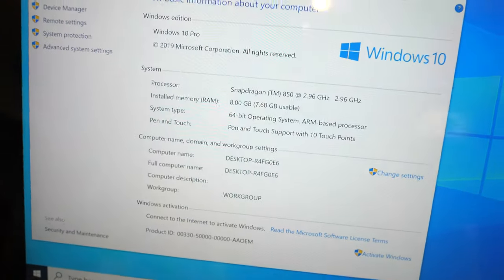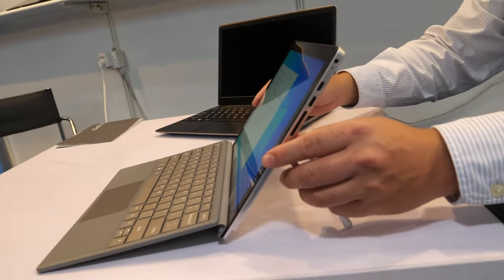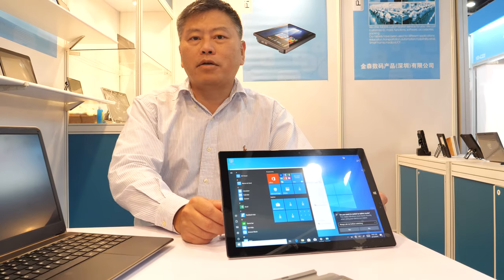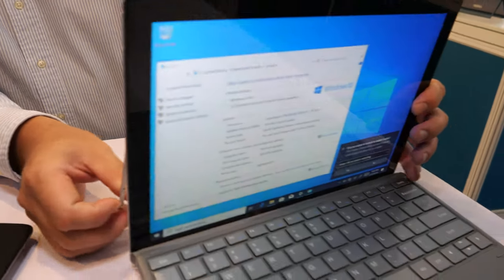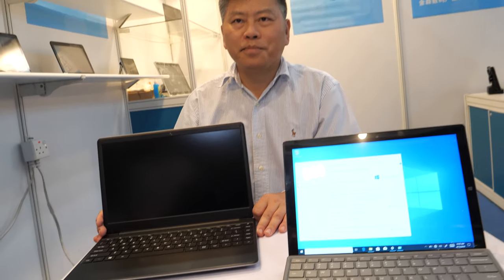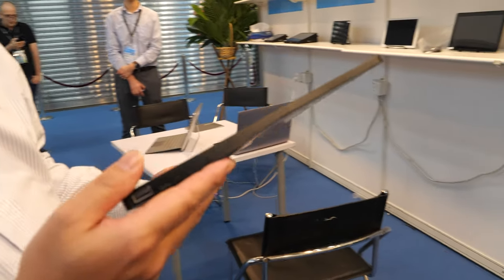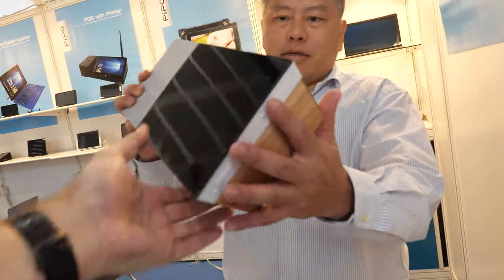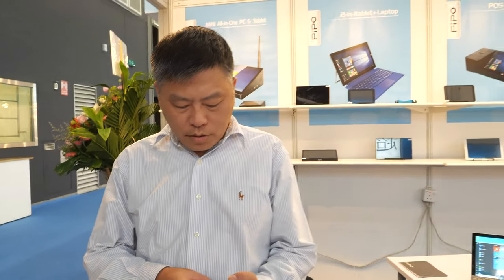$250 Pipo Snapdragon 850 Laptop, $350 Snapdragon 850 2-in-1 "as MateBook E"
Pipo is showing the cheapest new Snapdragon 850 based ARM Laptops with a clamshell 13.3", 14.1" or 15.4" version that can start at around $250 for the WiFi-only version requiring a minimum order of 1000 pieces, to about $350 for the 2-in-1 tablet with docking keyboard design that looks like the Huawei MateBook E, that is also for distributors to order at least 1000 pieces in a mass order.

Filmed in 4K60 at HKTDC Electronics Fair 2019 with Panasonic G9 ($1099